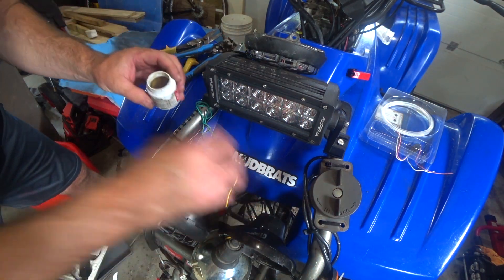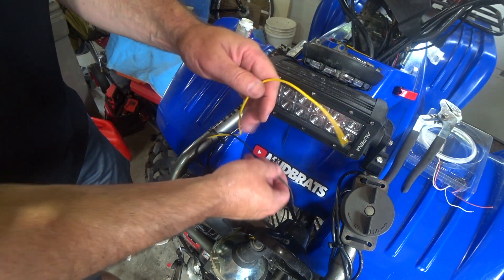HOW TO INSTALL HALOs ATV | Yamaha Wolverine 110mm Wiring LED Halo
Since we installed the LED Headlight bulbs in the ATV Four wheeler, I have been looking for a good set of LED Halo Ring headlight kits for a while.  I installed a set earlier this year and they failed.  I installed the replacement set and they burned out in minutes as well.  So I switched brands and put in another set of amazon led halo lights for the 110mm front headlights on my Yamaha Wolverine ATV four wheeler.  If these fail i will look at Far Mudding for an LED Halo kit like my pal @ADVENTURES This Way has  .  Here are the links to the products in this video:

TABEN LED HALO 110mm
MILITARY STYLE FLIP SWITCH COVER
3M Heavy Duty Automotive Tape
Assorted Heat Shrink Tubing Kit

Please DO NOT send a video file - just the link to vimeo or youtube)